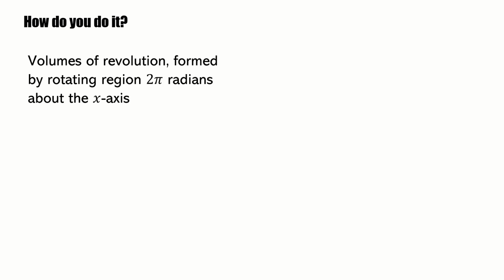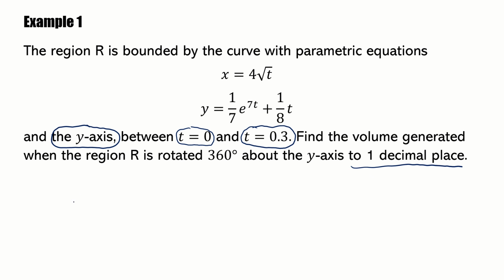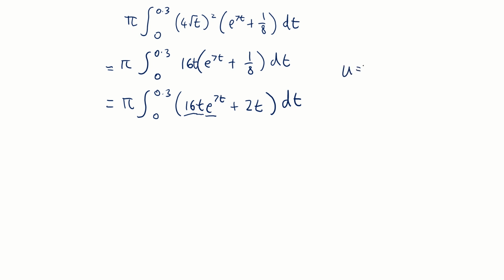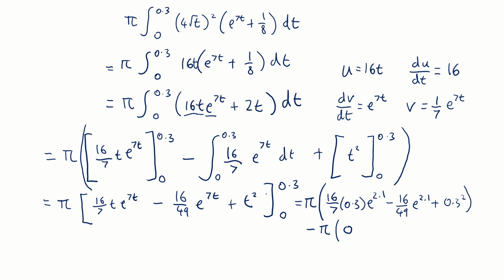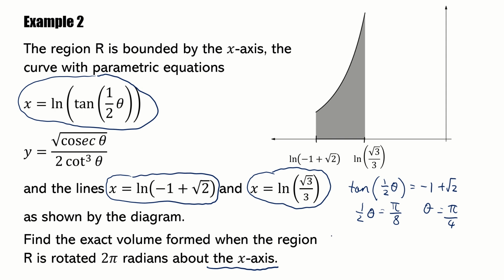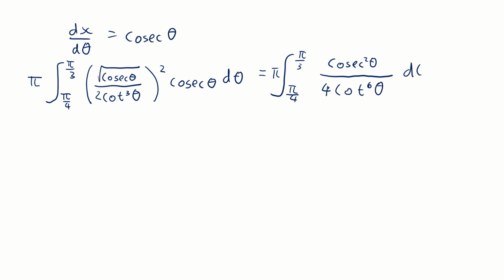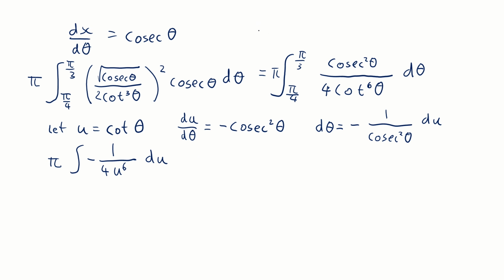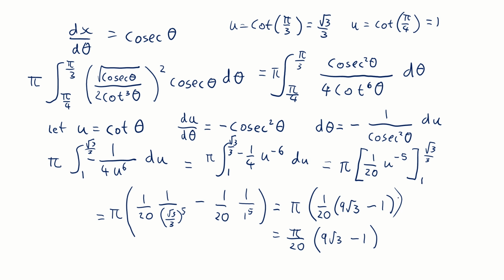Volumes Of Revolution: Parametrics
A video showing how to find the volumes generated by using a region that lies in between a curve and one of the axes and rotating it about that axis, if the curve is defined by parametric equations.